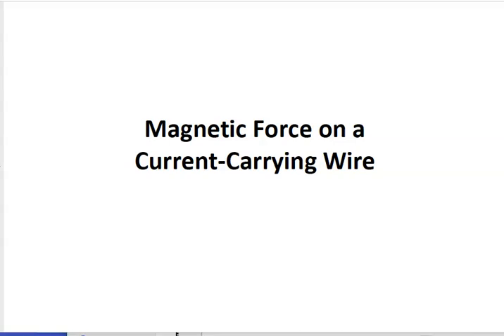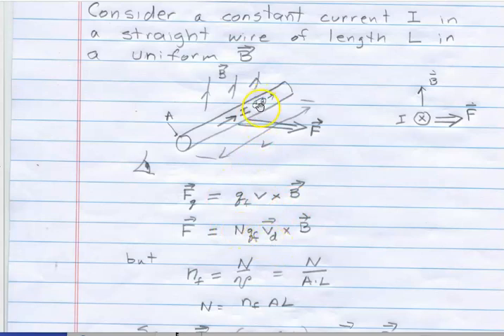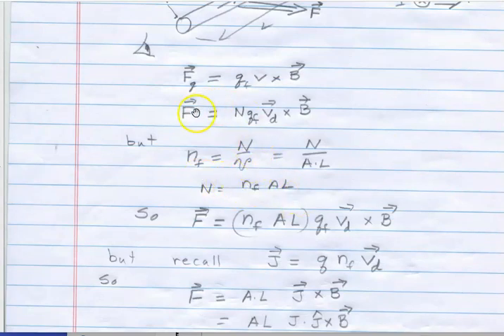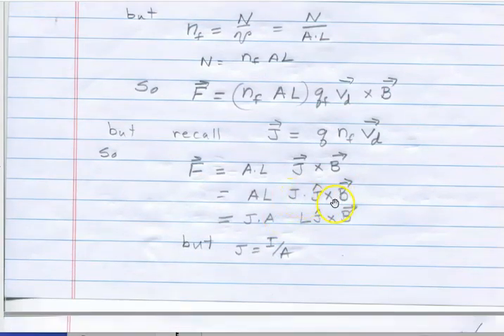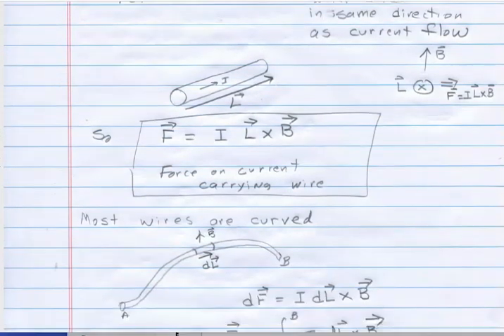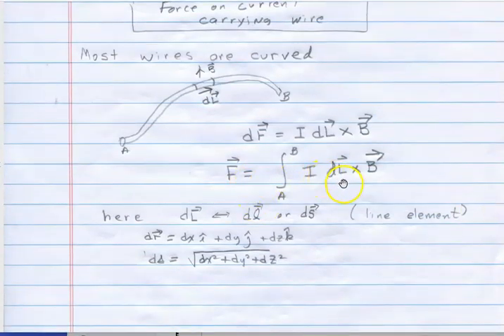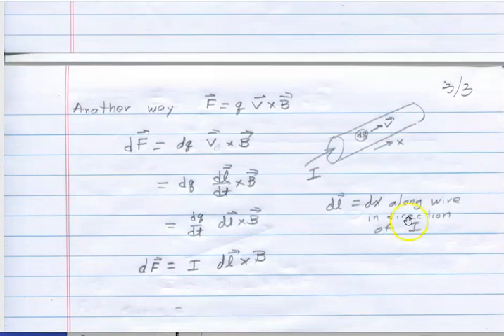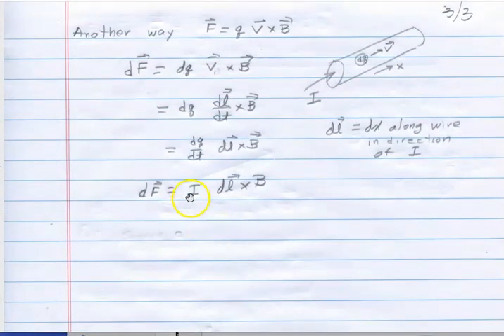Lecture 7b: Magnetic Force on a Current Carrying Wire